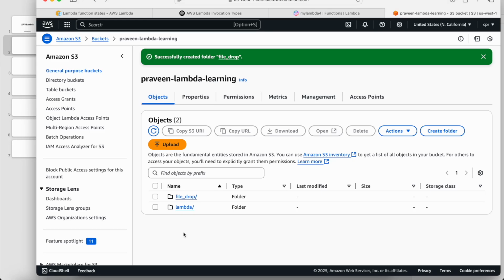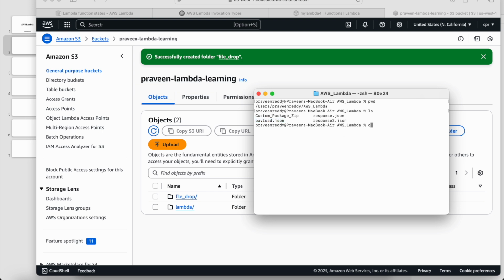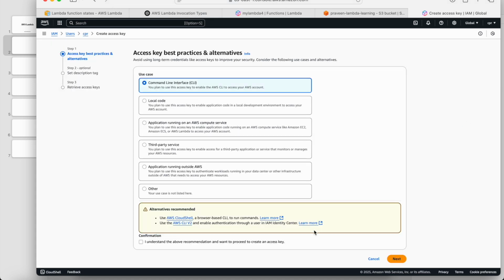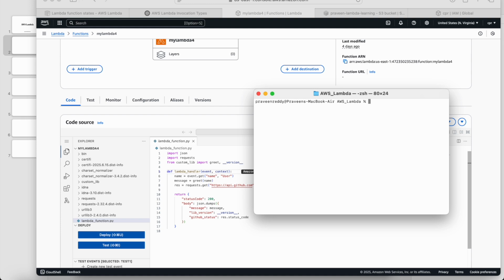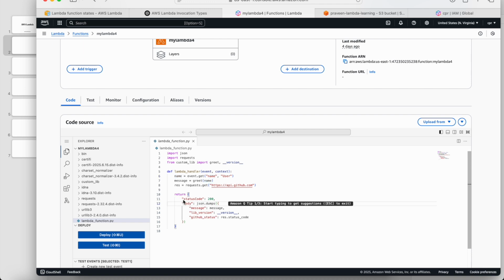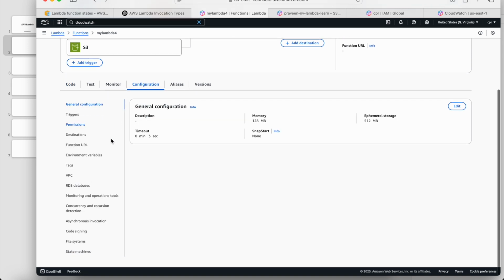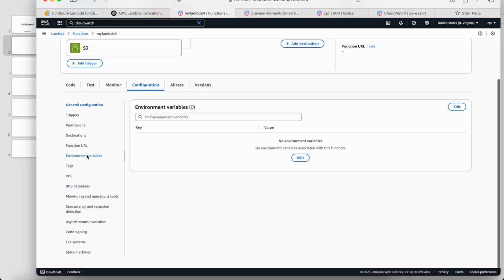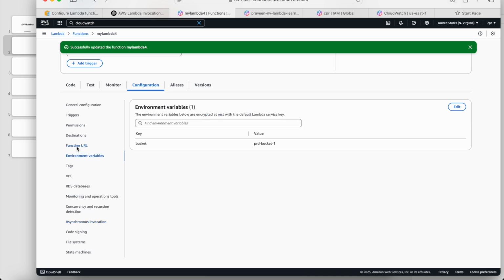AWS Lambda Execution Modes Explained | Synchronous vs Asynchronous | Environmental Variables